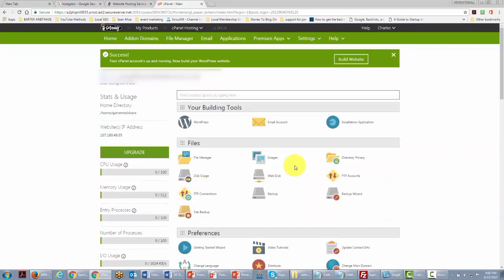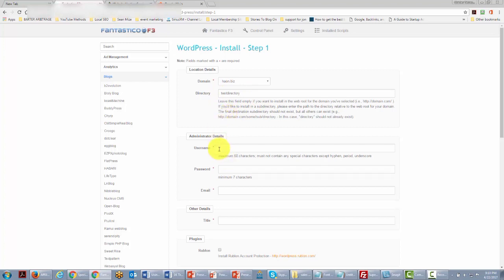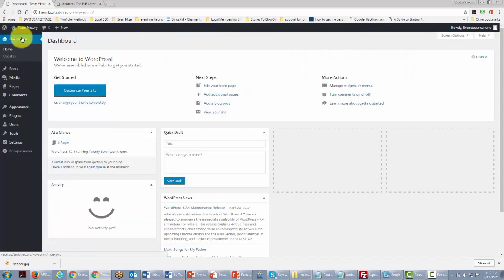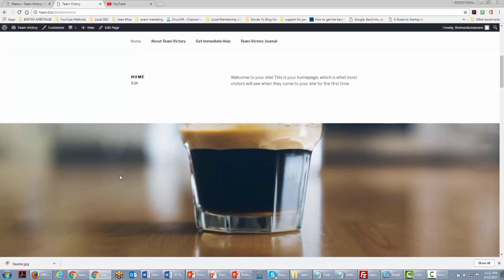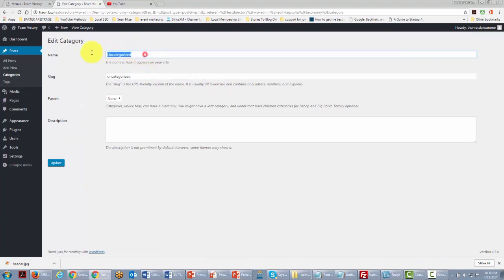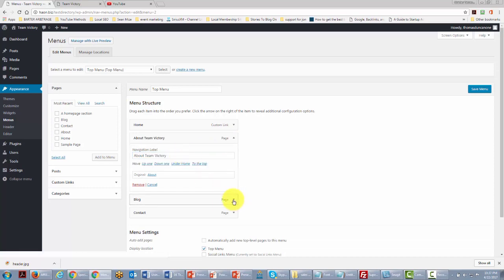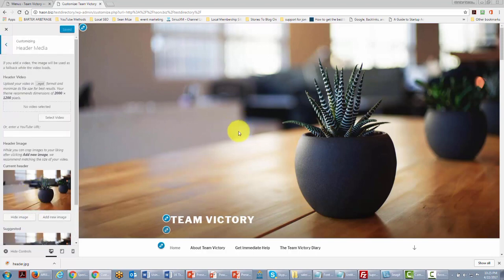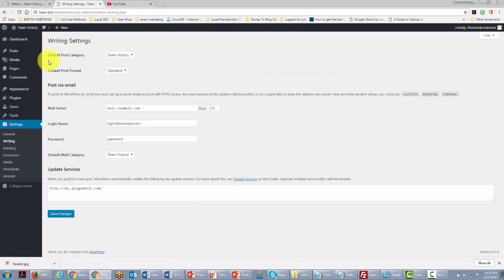how to Online home business ideas/make money online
how to Online home business ideas